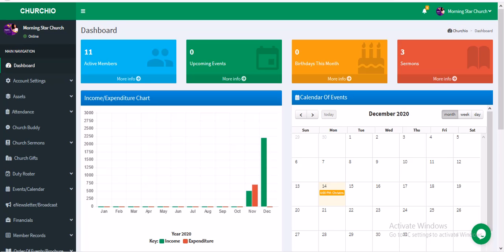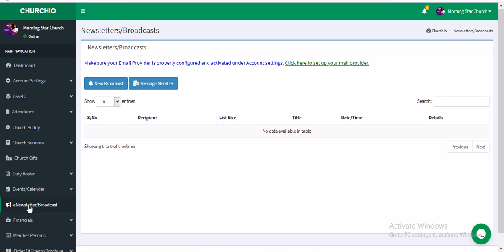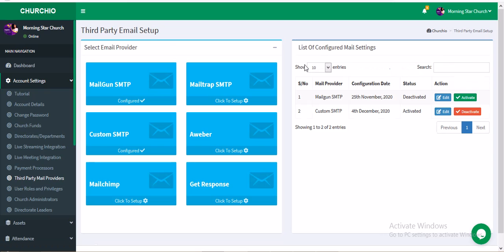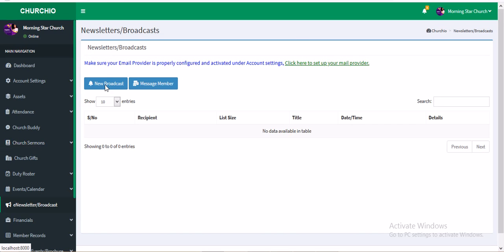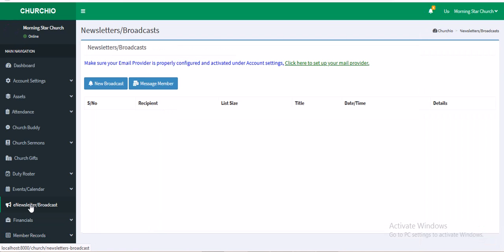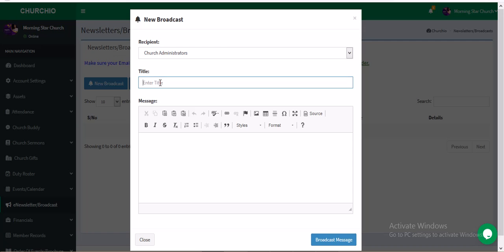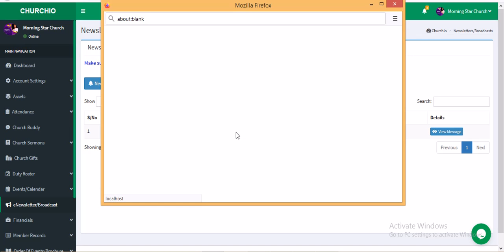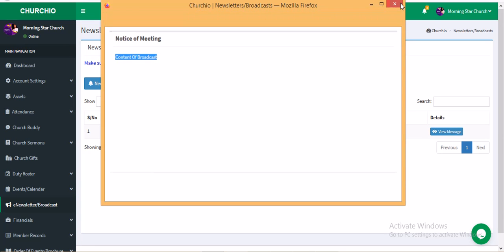Churchio - eNewsletter Broadcast